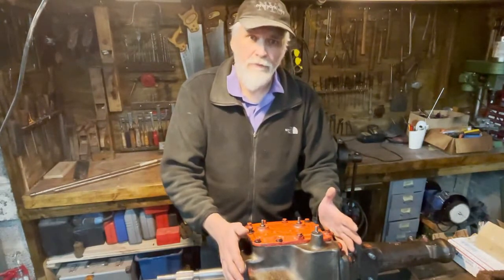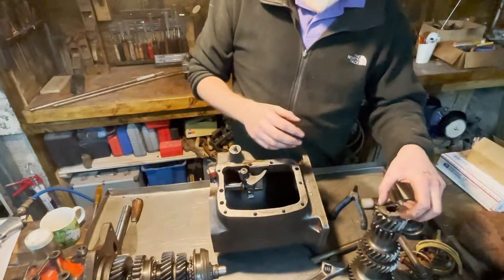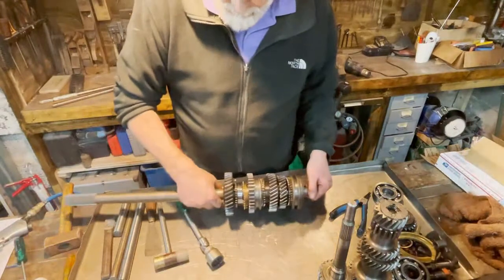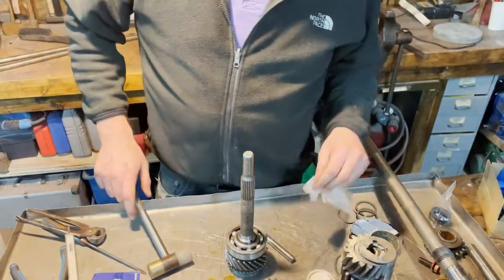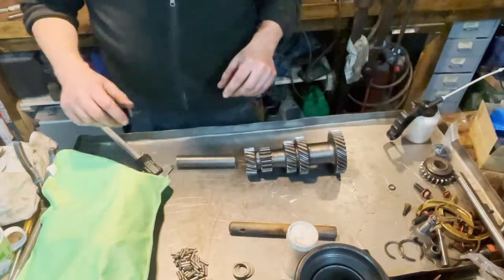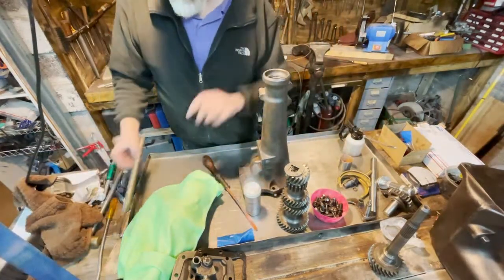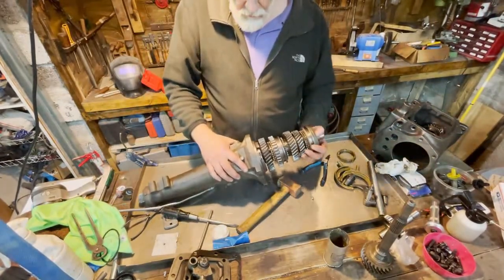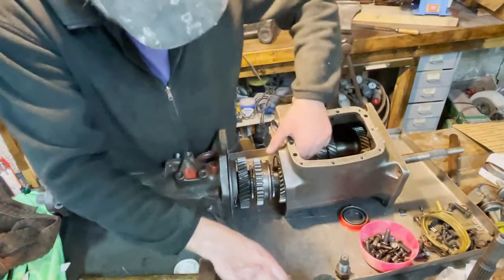How to restore a Mopar 833 four speed transmission full disassemble and assemble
I'm restoring a Mopar 833 four speed transmission. Replacing front and rear bearing and needle bearing sealers and gaskets. Full disassemble and assemble.